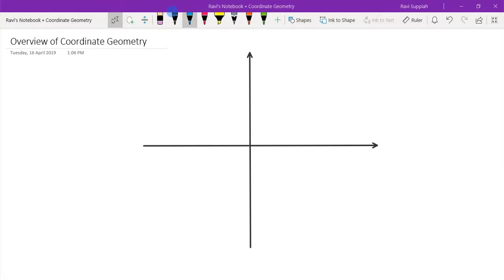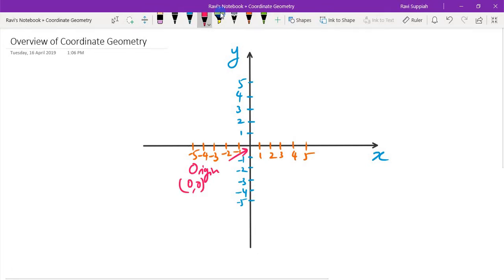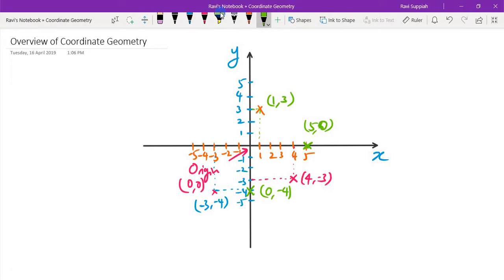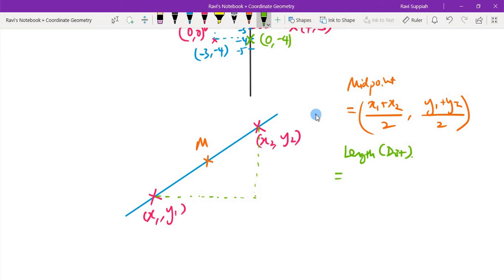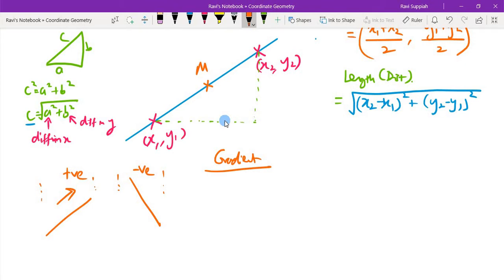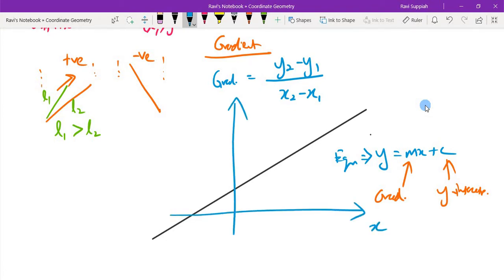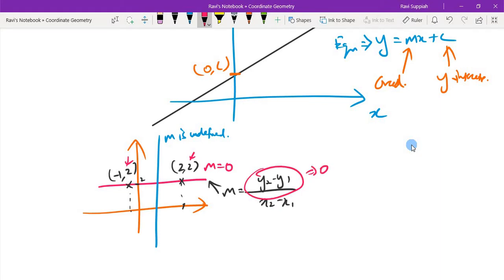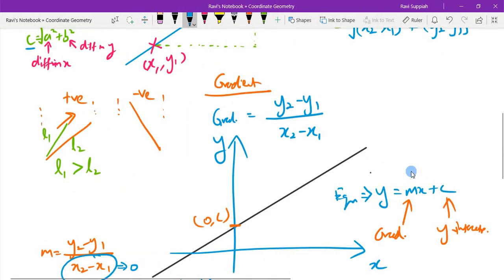Coordinate Geometry - An Introduction